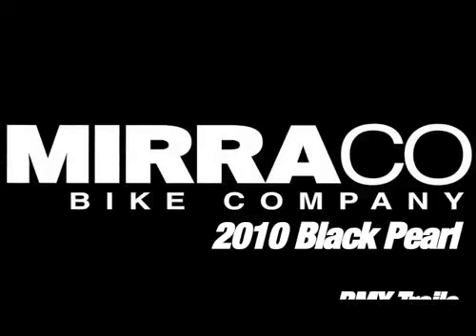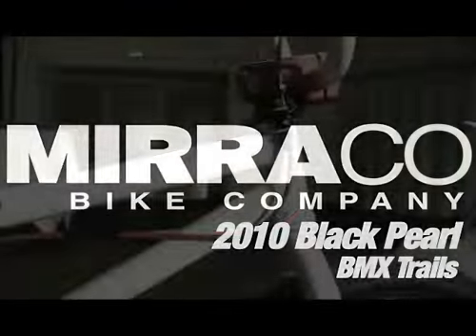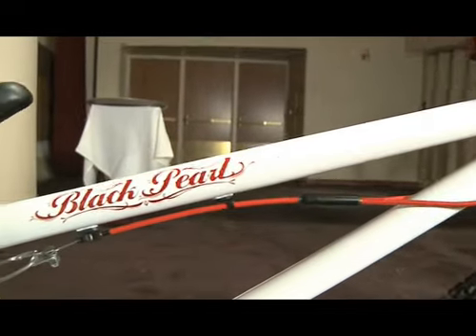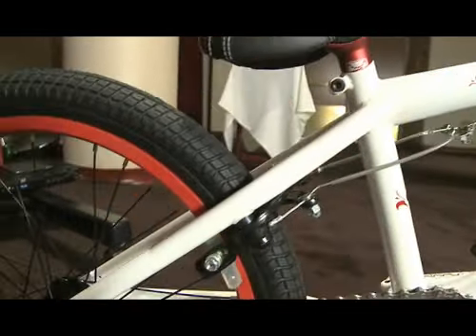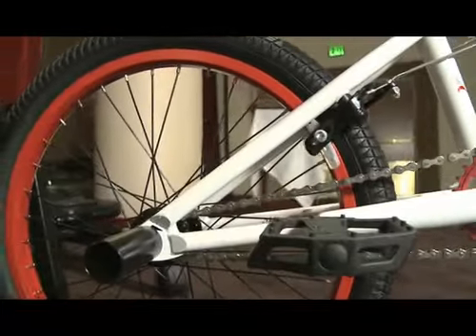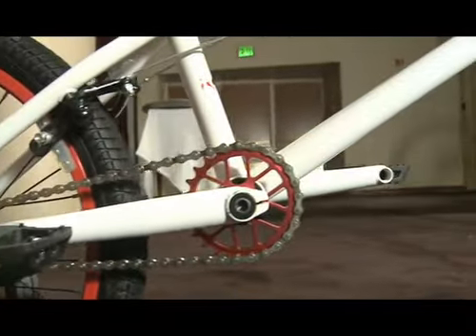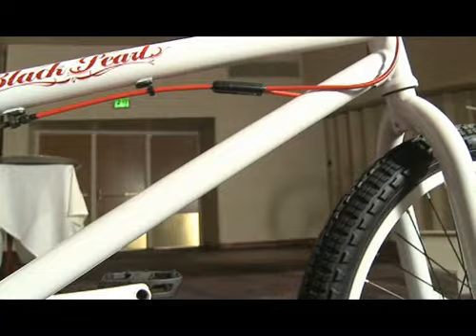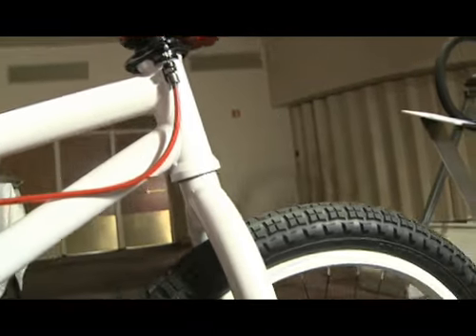Mirraco Black Pearl 2010 Bike Check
This is the new Mirraco Black Pearl, those of you would know that last years bikes in Mirraco's trails bikes were all of the black Pearl bike, they were all quite good. But this year, they have made one, awesome Black pearl, which is the Best trails bike that Mirraco has to offer.
The full specs for this bike are:

T/T length 20.8 top tube length
Color 1 White / Cyan
Color 2 Earthtone
Frame full Crmo w/ integrated head tube, MID BB shell & welded seat-clamp
Fork full Crmo
Wheels Alex DM-22 front / DM-24 rear, DW 36h, painted front & rear, w/ alloy loose ball hubs: front 3/8 Crmo axle, rear 1pc driver cassette w/ 14mm hollow axle
Tires Odyssey Mike Aitken 20x2.125 front, 20x1.95 rear
Crankset 3pc Crmo 175mm w/ sealed bearing MID BB set
Freewheel / Cassette 9t 1pc driver
Pedals Black Label Graduate plastic w/ 9/16 Crmo axles
Saddle Pivotal plastic
Seatpost Pivotal alloy 25.4x180mm
Stem forged alloy threadless 1-1/8in., front mount, 50mm ext.
Handlebar 2pc Crmo 8.0 tall
Headset FPD integrated 45/45 w/ angular contact bearings
Brakeset Tektro U-brake rear w/ soft baradine clear pads / Snafu C-Lever
Other components Black Label 25t alloy sprocket, Duo Chris Doyle grips, 1 pair steel pegs 36mm O.D.
Weight 25.4lbs